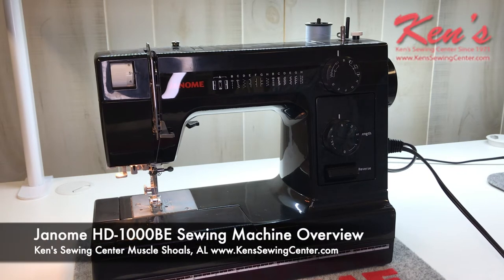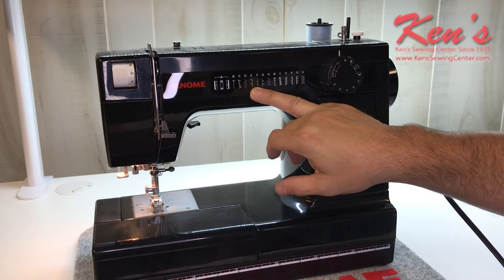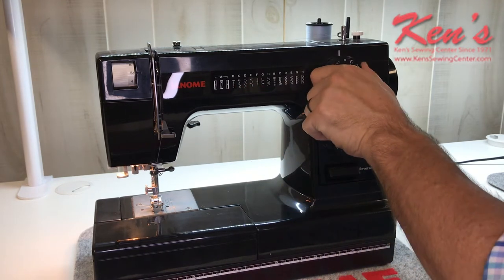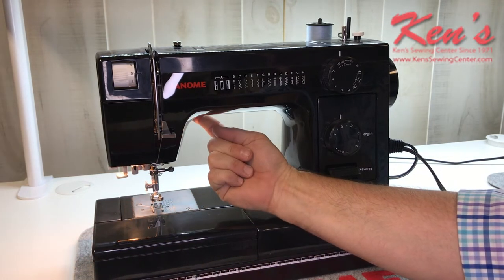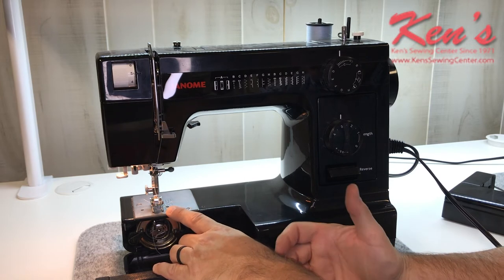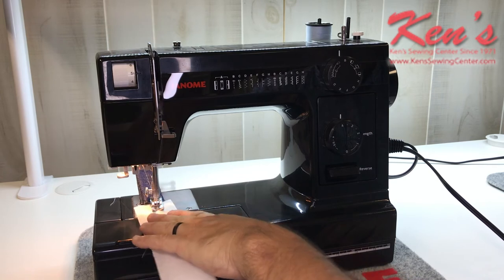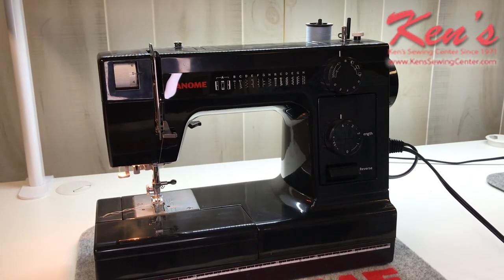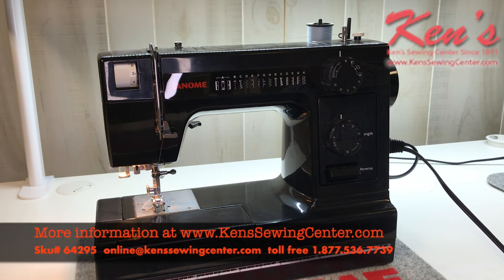Janome HD1000BE Heavy Duty Sewing Machine Overview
Check out our brief overview of the Limited Edition Janome HD1000BE Sewing Machine by Ken's Sewing Center in Muscle Shoals, AL.